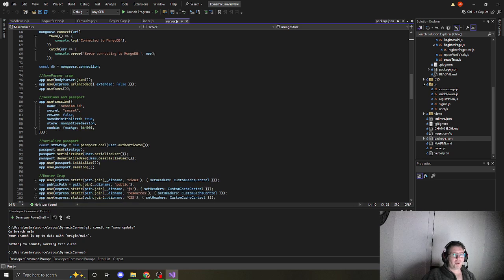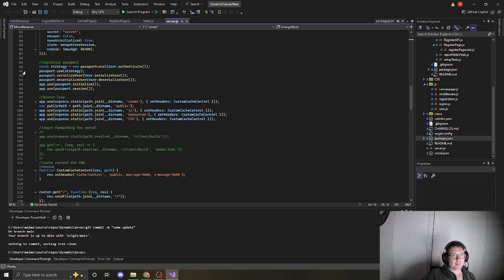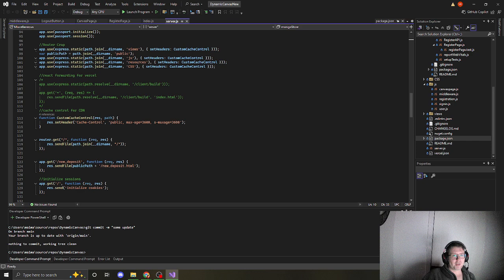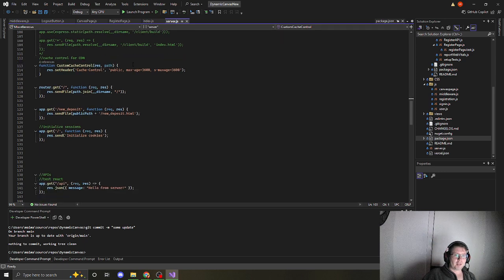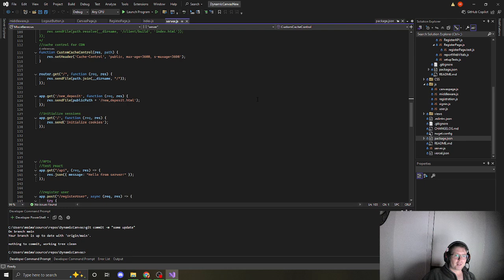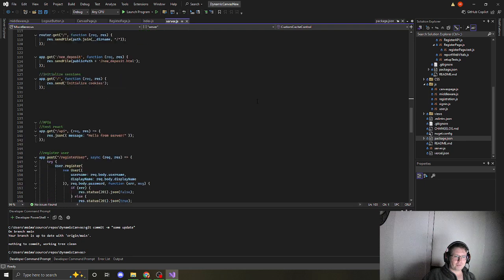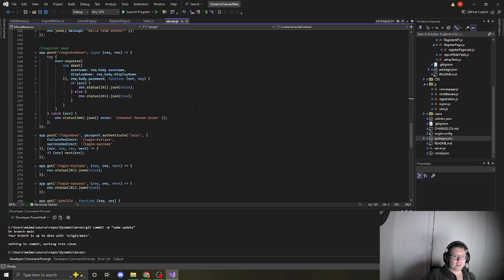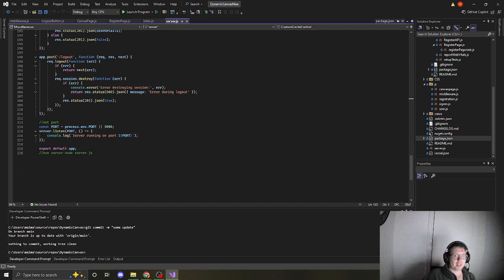Create NodeJS server with Express and configure for Vercel - pt3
Use NodeJS and npm install all modules and ensure using import for ES6 compatibility. Configure vercel.json file. Note commit and push to github every few functions or features, roughly every 10-20 lines of code with meaningful comments.